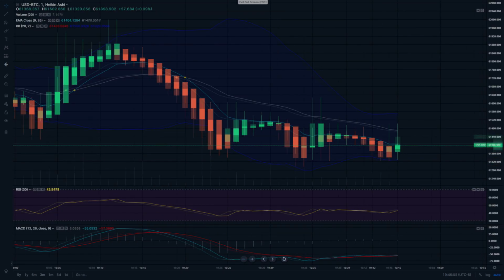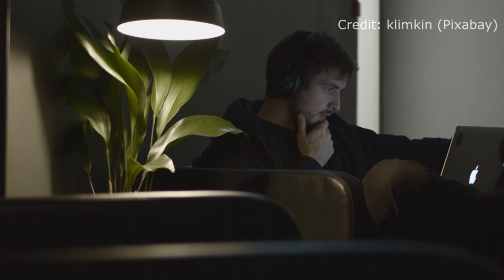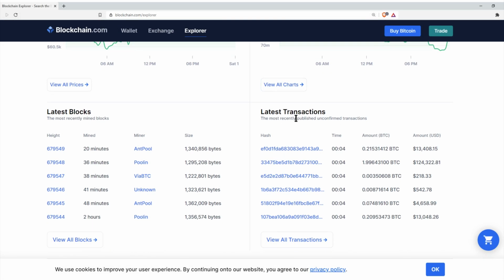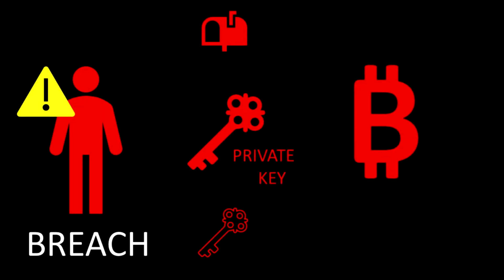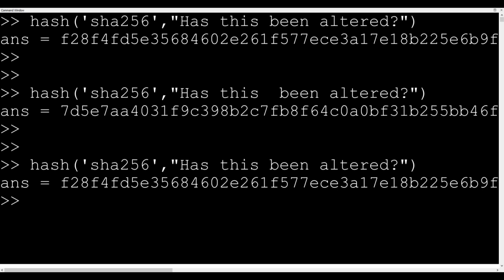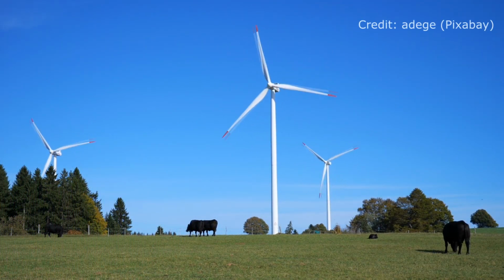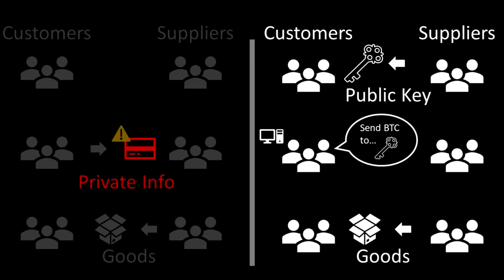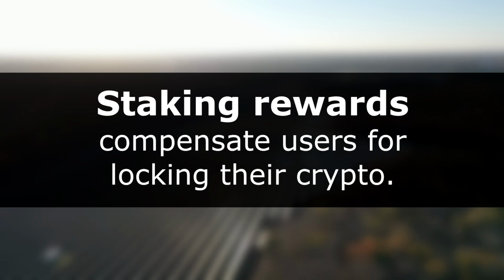Bitcoin: What it did Differently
Bitcoin's intrinsic utility is usually overshadowed by its price movements.  In this video, we'll explore 6 key properties that streamlined the internet transacts.

Timeline:
2:15 - Core Properties of Bitcoin
3:00 - The Decentralized Ledger
3:56 - Preventing the Double-Spend
5:07 - How Bitcoin Uses Energy
8:10 - Bitcoin vs. Conventional Payment
8:53 - Energy Comparison
10:25 - Closing Remarks
Commands Featured Today...

hash('sha256',"Hello, World!")
4 * length(ans)
hash('sha256',"Hello, world!")
hash('sha256',"Hello world!")
4 * length(ans)
hash('sha256',"Has this been altered?")
Stock Media provided by:
Music: Subatomic Particles - Scientific, Medical, Tasking; Percolating, Rhythmic (By: Groove_Committee)
Music: Coffee Jazz Lounge (Full Length Loop, No Vocals) (By: Scoreweaver)
Thumbnail Image: Zach Copley (CC-BY-SA-2.0)
Unboxing Tomorrow does not provide investment, financial, or tax advice and I am not a qualified licensed investment advisor.  Conduct your own due diligence or consult a licensed financial advisor before making investment decisions.